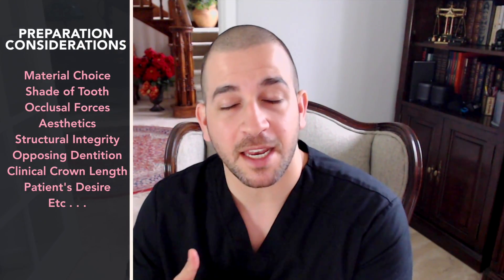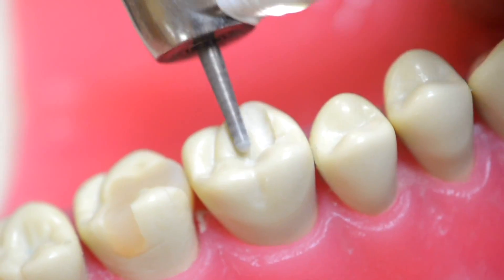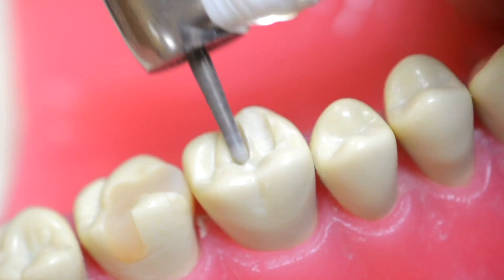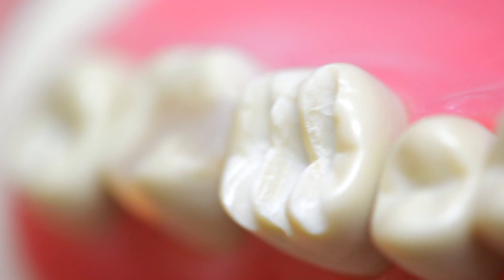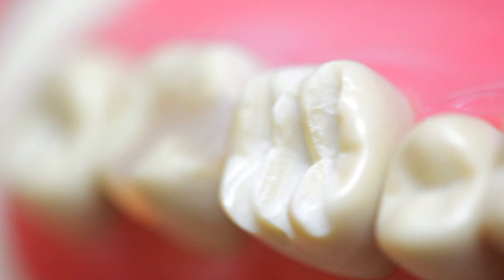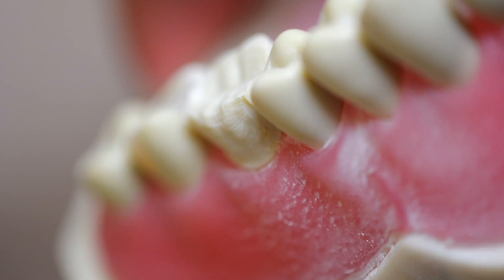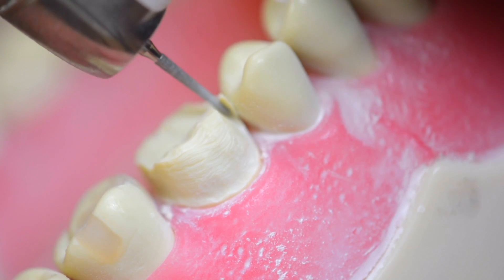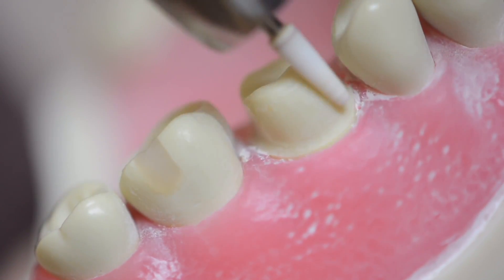Molar Crown Preparation | Dental Crown Techniques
This short video gives an idea of the basic steps to think about when performing a crown preparation. I go over depth cuts, how to prepare margins & how to polish the crown. Dental crown preparations can be a very difficult procedure to perform. I hope this video gives you some tips & tricks that will help you throughout dental school & as a dentist in the years to come . . .

Dental Materials (As Seen in Video) -
If you can't access the top link, try Premium MultiUse Diamond, KSSERIES (its supposed to be similar to the brassler brand. I haven't tried it yet)
Strident USA Typodont

Videography (How I Shoot My Videos) -
Nikon D7100
Macro Lens
Rode Microphone
Yeti Microphone

Please make sure to adequately research any product if purchasing online. I personally go directly through the company when purchasing any dental product.
Dr. Sami Shahhal graduated from the UCLA School of Dentistry. He currently practices as a general and cosmetic dentist in San Diego, California.